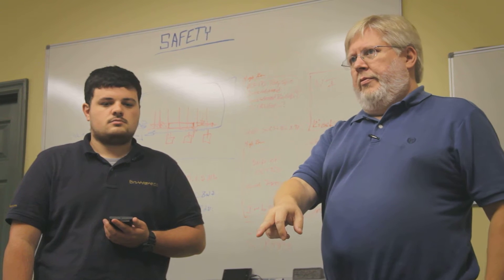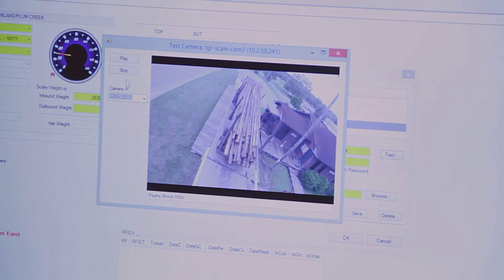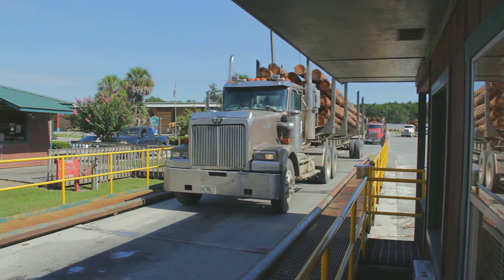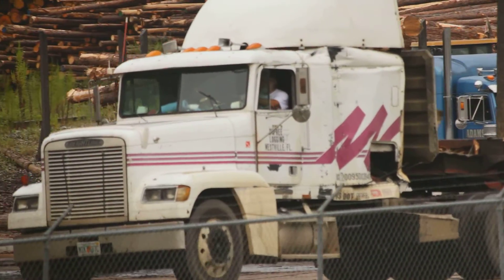Keeping the Lumber Industry Truckin' with Rex Lumber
Bit-Wizards built a software solution using Windows Phones, RFID, and Wi-Fi technology to help Rex Lumber better track their inventory and increase efficiency in processing incoming and outgoing raw materials. Watch this video to get the behind the scenes project story.